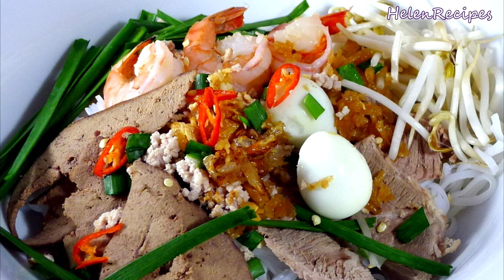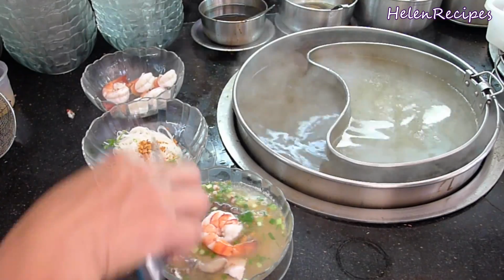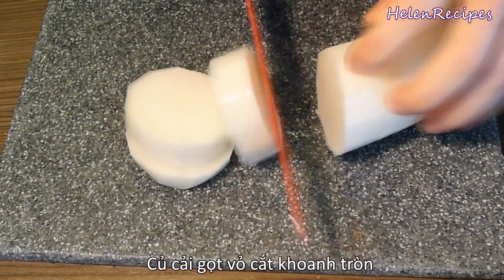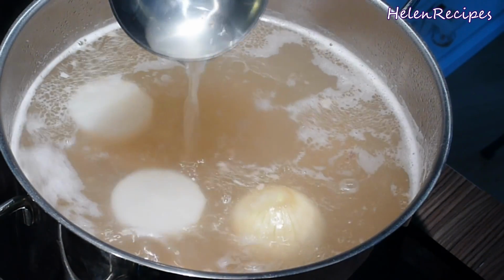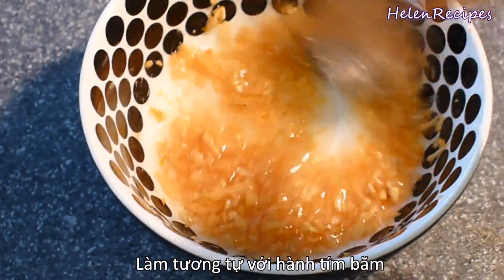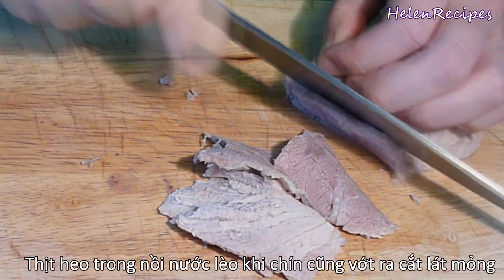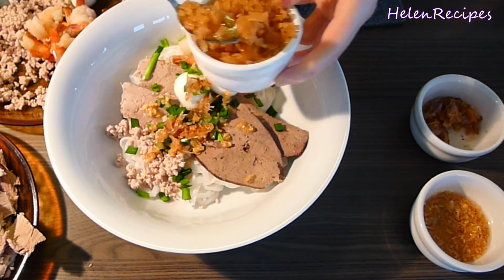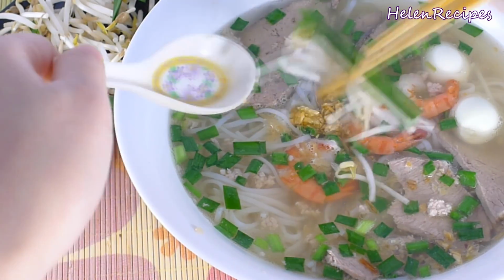HU TIEU - Rice Noodle with Pork and Seafood Recipe | Helen's Recipes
1.5kg (3.3 lb) pork bones
500g (1.1 lb) minced pork
500g (1.1 lb) pork lean or shoulder
200g (0.5 lb) pork liver
1 dried squid (size of your hand)
1/2 cup dried shrimp
1 onion
5-inch daikon (cut into 1-inch thick slices)
1 cube rock sugar (double size of your thumb)
5-6 liter of water (for the soup pot)
1 large garlic knob, minced
2-3 shallot, minced
1/2 cup preserved radish, minced
a dozen quail eggs
600g dried noodle (Hu Tieu Dai)
Fresh greens: garlic chives, lettuce, Asian cellery ( rau can), Chrysanthemum (rau tan o), beansprouts...
Black sauce: 3 tbsp oyster sauce + 3 tbsp soy sauce + 1 tbsp sugar + 3 tbsp water. Simmer on low for 2 minutes.

Nguyên liệu
1.5kg xương heo
500g thịt heo băm nhuyễn
500g thịt nạc vai (heo)
200g gan heo
1 con mực khô loại vừa
1/2 chén tôm khô
1 củ hành tây
5 khoanh củ cải cắt lát dày 3cm
1 viên đường phèn (chừng 3 lóng tay)
5-6 lít nước
1 củ tỏi lớn
2-3 củ hành tím
1/2 cup củ cải muối
chục trứng cút
2 gói hủ tiếu khô (loại 300g)
 hẹ, rau cần, xà lách, tàn ô, giá ..vv...
Tương đen: 3m dầu hào + 3m xì dầu + 1m đường + 3m nước. Đun lửa riu riu chừng 2 phút.